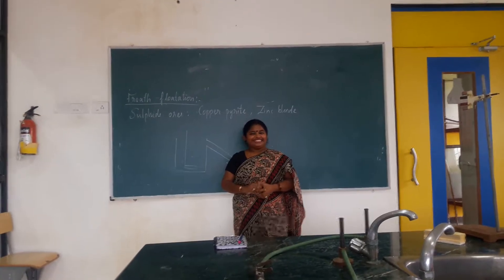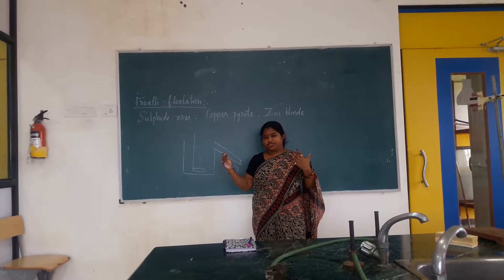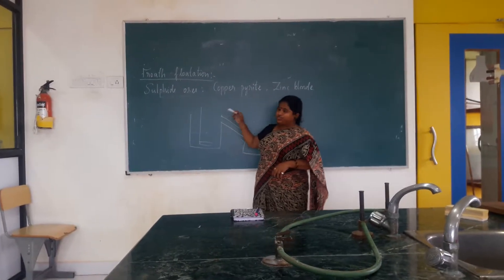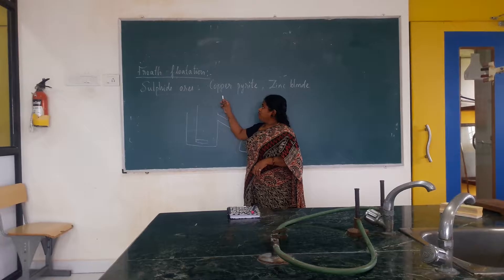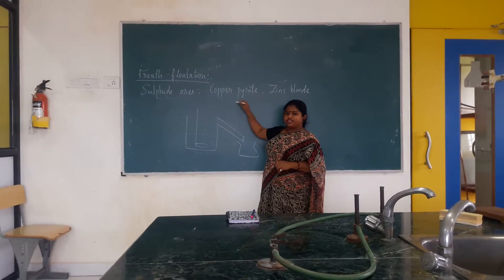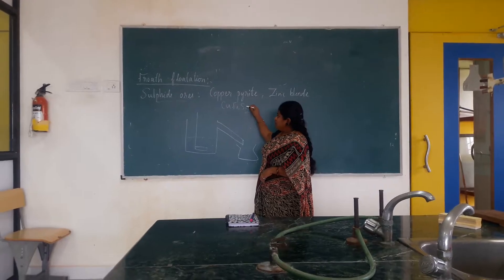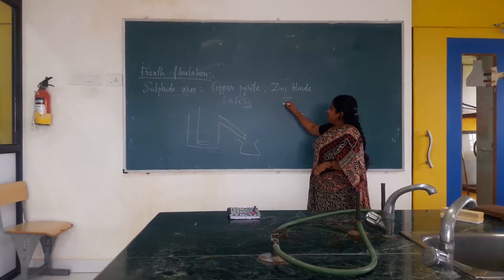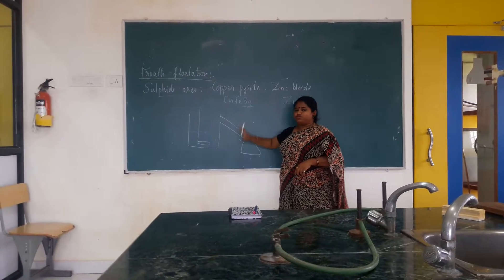Froath floatation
IGCSE Cambridge chemistry taught by Jayanthi Thalapathi. Recorded in Gateway The Complete School.